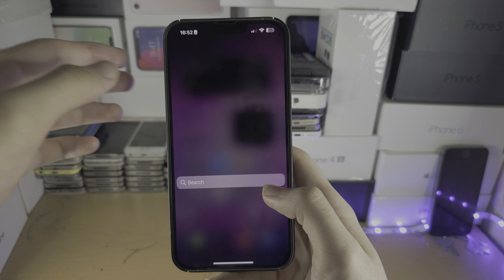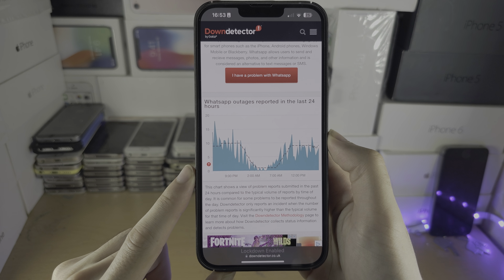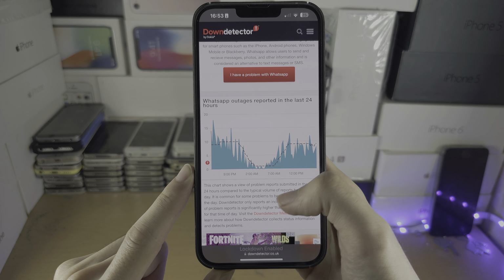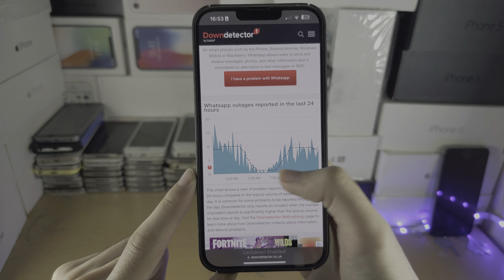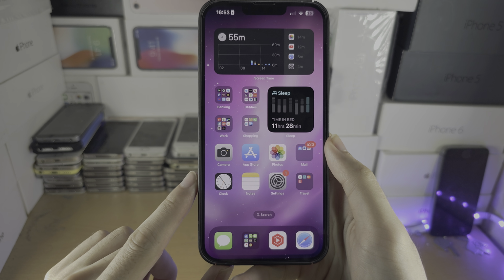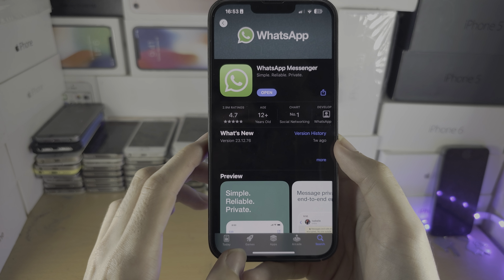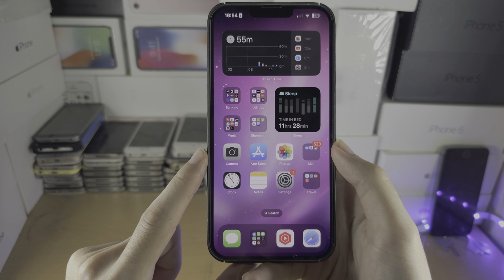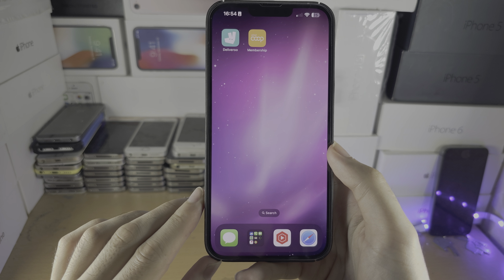iPhone apps crashing on launch SOLVED!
Learn how to fix iPhone apps crashing on launch. I cover the reasons why the apps may crash, and the steps to take to fix the crashing issue.